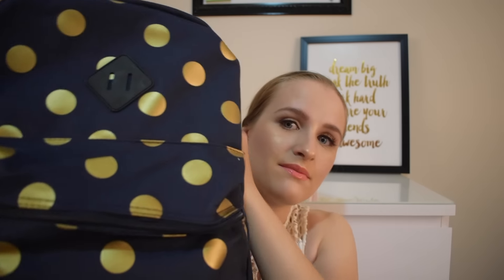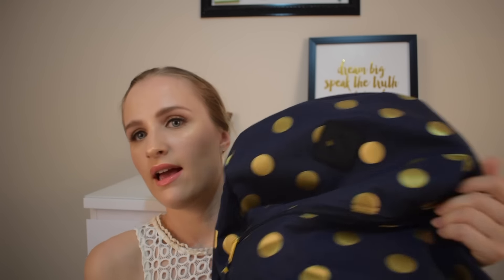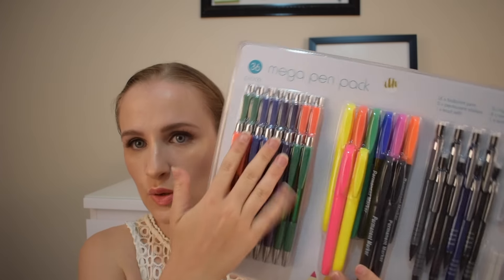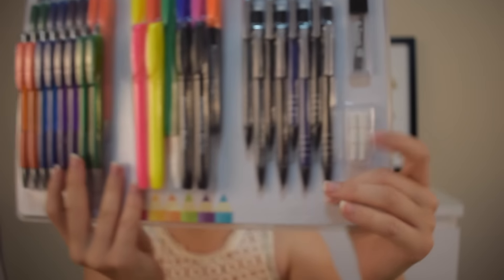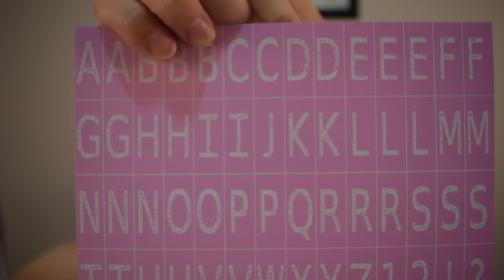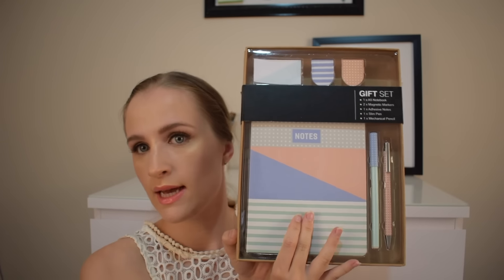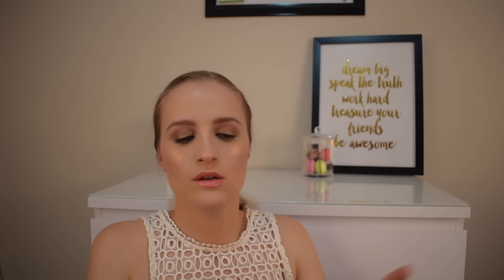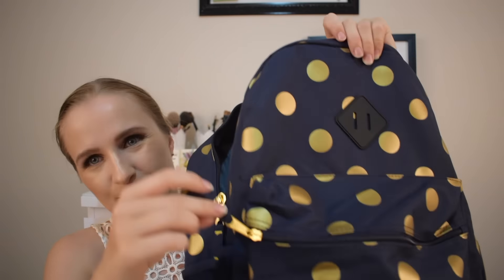Back to School Giveaway 2017 (Closed) | Tashtime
Hello Everyone, I hope you are all having a fabulous day and enjoy watching my Back to School Giveaway 2017, can you believe we are going back to school already, because I can't. I thought you could use these pens, pencils, highlighters, mechanical pencils, erasers, notebook, sticky notes, pencil bag/box/pouch, lunch box/bag, water bottle and backpack for back to school.
I got things from Kmart, Daiso and the Drugstore. Love Tash xx

Rules
 (may need to search talktashtime)
2. Like this video
3. Comment what you are or aren't excited for in going back to school

Winners:
Grand Prize - Sana Khan
Runners Up - Purva Gupta
                     -  MK Rockey
                     -  Hannah Sacay